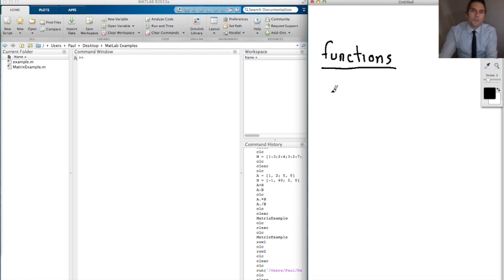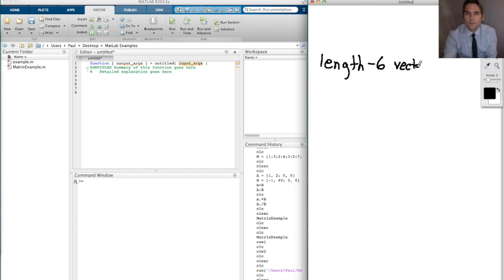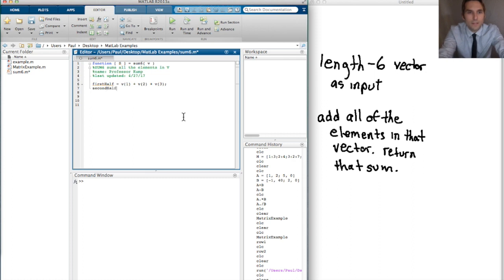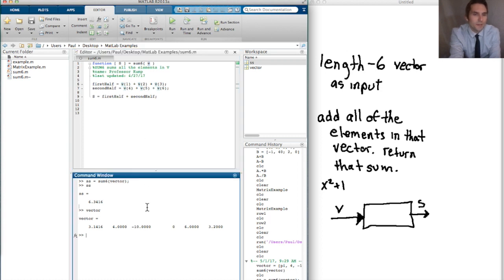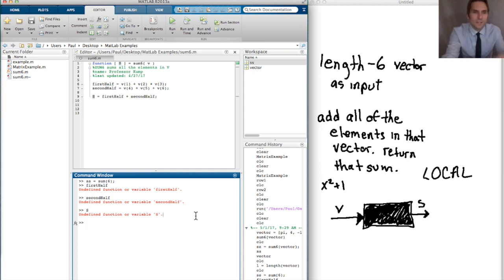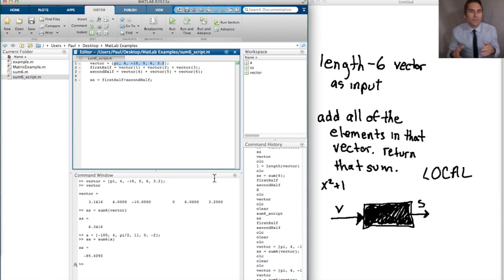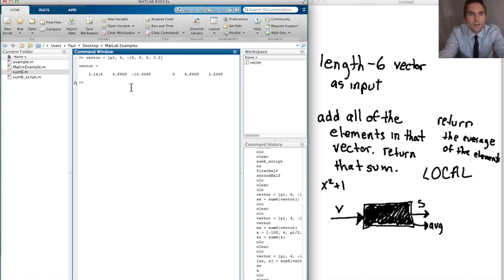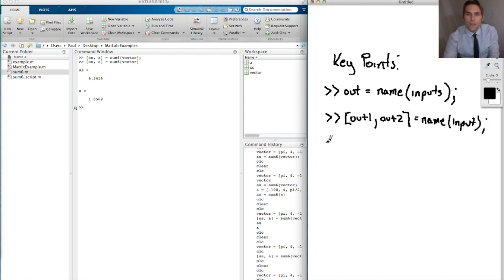Module 03: Functions